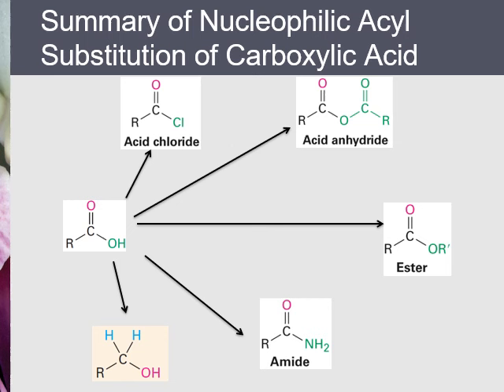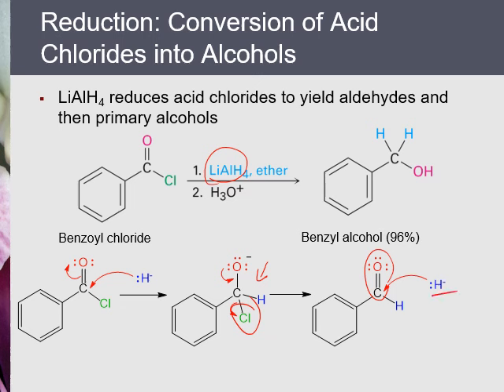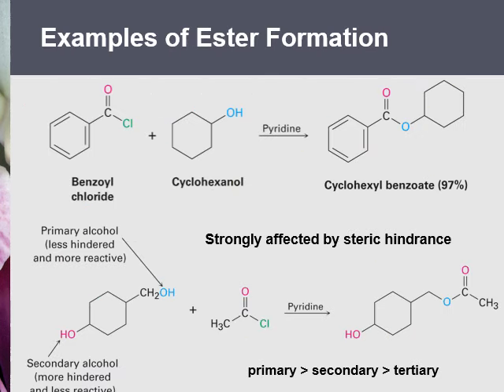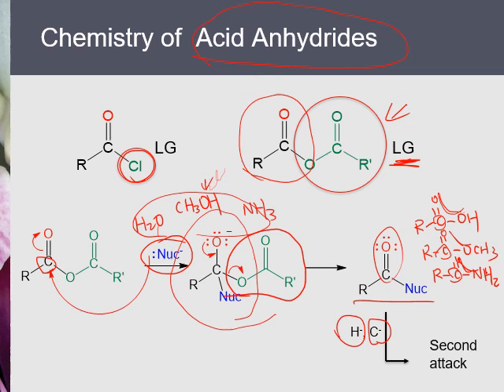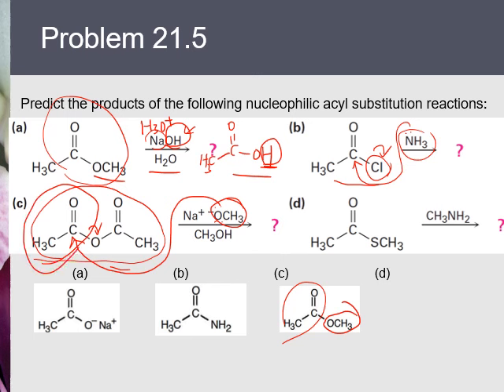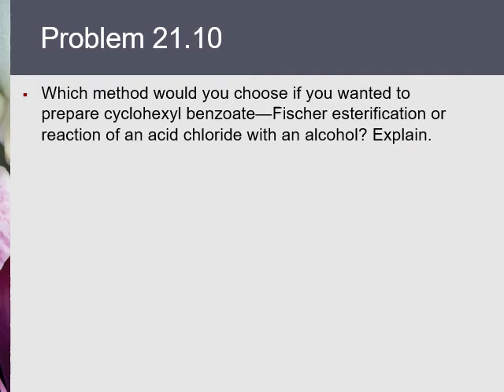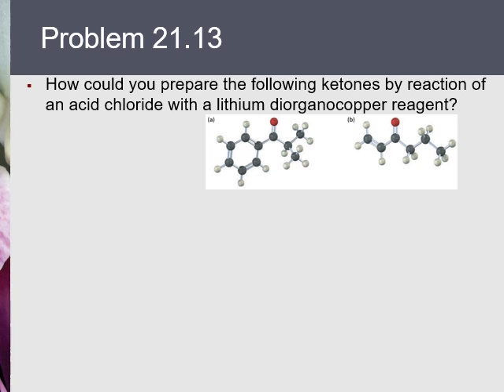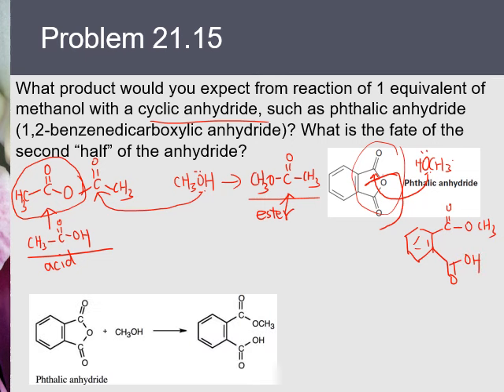chapter21b Acid Halide Anhydride